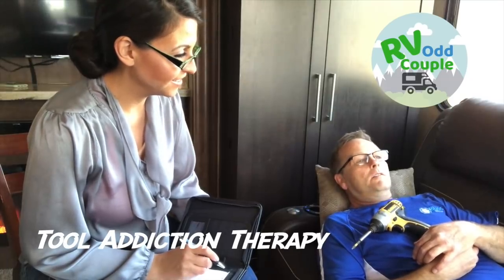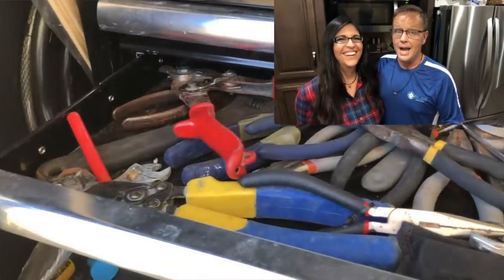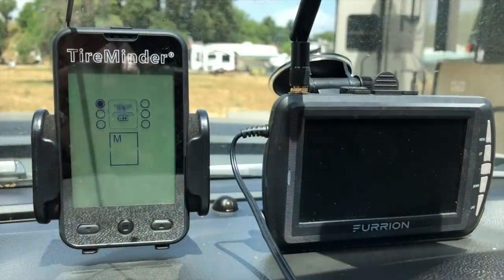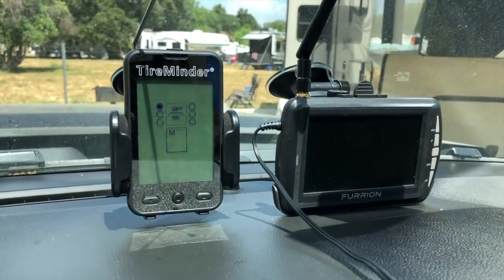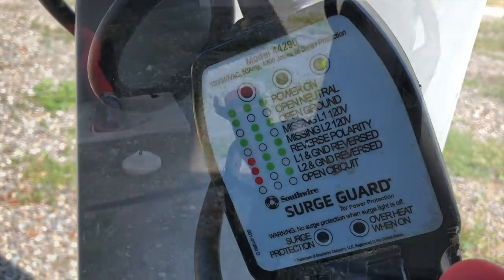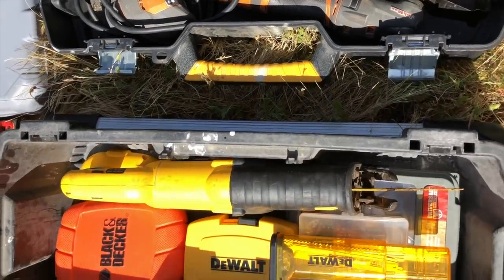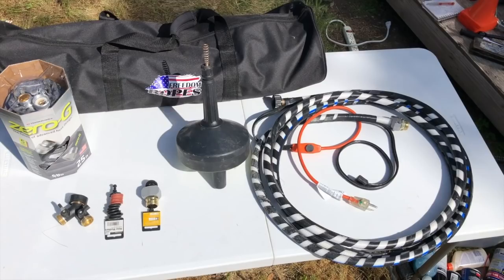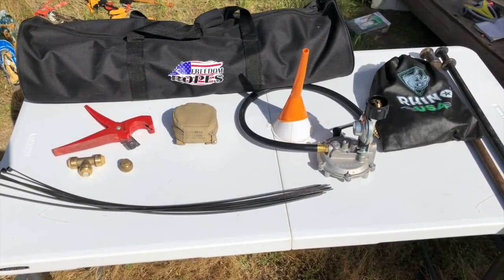RV Tools Needed (Confession of a Tool Aholic) All Tools in My RV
You asked for RV Tools, and the RV Odd Couple delivers in this RV Tools A-Z video.  If you’re wondering what Tools you will need for Fulltime RV Living, look no further!

The RV Odd Couple illustrates a comprehensive list of all of their tools in their RV.  This is a detailed list of RV Tool Essentials. And for a unique RV Tool Storage Idea, check out their Outdoor Kitchen to Outdoor Shed conversion for RV Tool Storage.  This video describes the tools that you actually need when transitioning to the RV lifestyle.  Take out your notebooks!  The RV Odd Couple is about to detail a RV Tool Checklist!

The RV Odd Couple shares the contents of their RV Tool Box and tool storage for RV life.

🚨 TireMinder A1A TPMS w/6 Transmitters
👷♂️Viair Air Compressor
⚡️ Southwire Surge Guard
🧰 DEWALT 20V MAX Combo Kit, Compact 7-Tool
🦏 RHINO USA Bungee Cords Heavy Duty
🚗 Stoner Car Care Tarminator Tar Sap & Asphalt Remover
💧Pressure Washer with Hose Reel

🎵Music Credit Wishful Thinking by Dan Lebowitz

We’re the RV Odd Couple.  We sold our house and most of all our possessions to live in an RV, pursuing freedom, independence and adventure. We documented the process to transition into full-time RV living with our family and experienced the RV travel mistakes. This channel provides trailer travel tips and tricks, RV life basics, and motorhome beginners tips. We upload fifth wheel RV vlog adventures as we travel! If you’re into traveling vlogs, RV country traveling, or want to start full time RV living on the right foot, join the adventure of our lives.